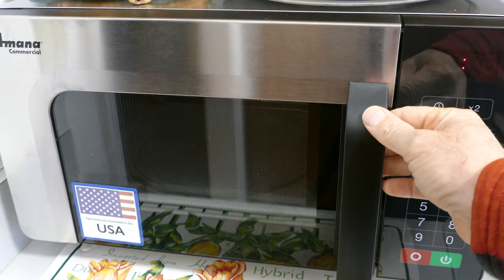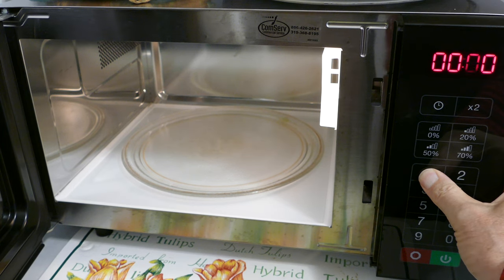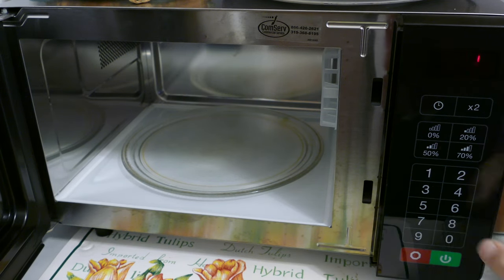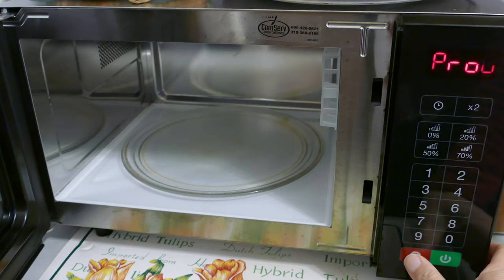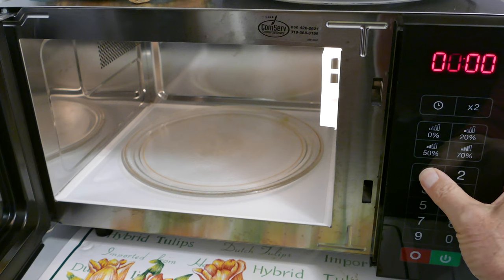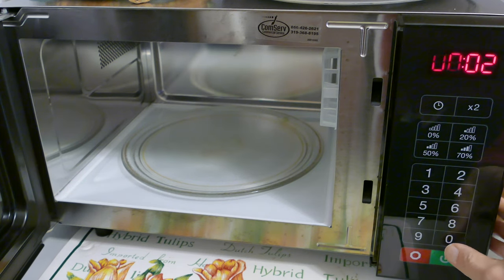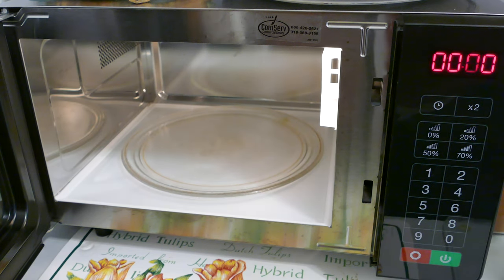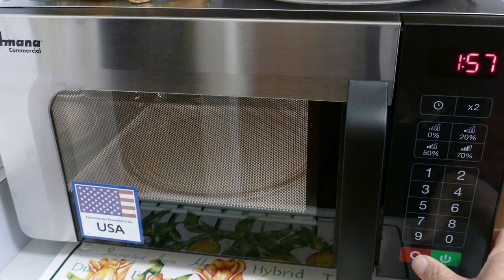Programming the Amana RMS10TSA Microwave Oven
A simple programming method for the Amana RMS10TSA Commercial Microwave Oven. This is how you assign custom cook times for the buttons.